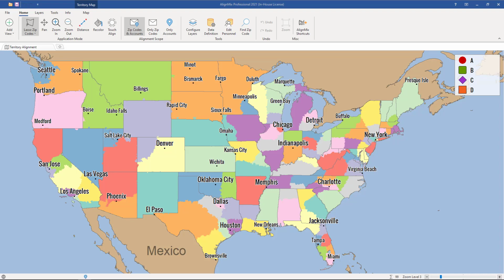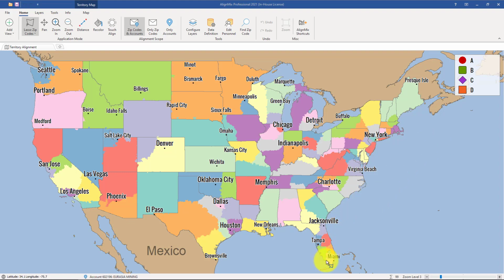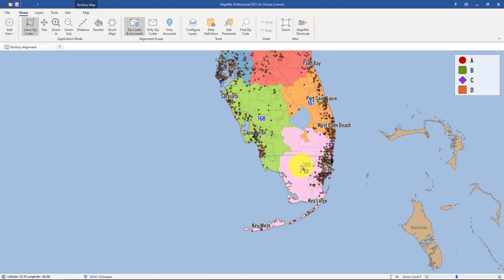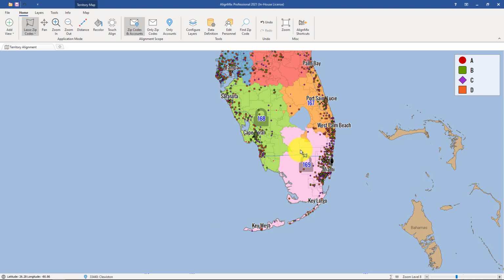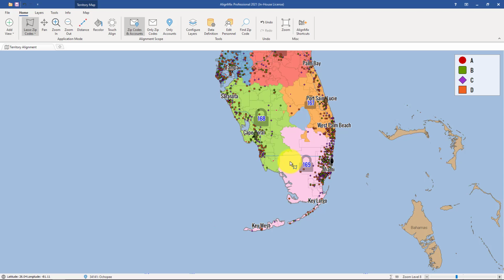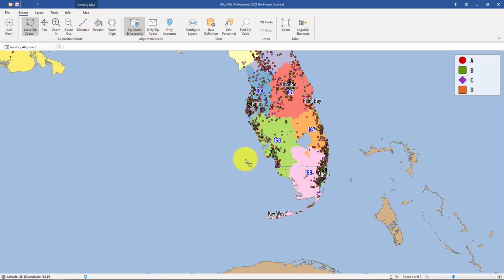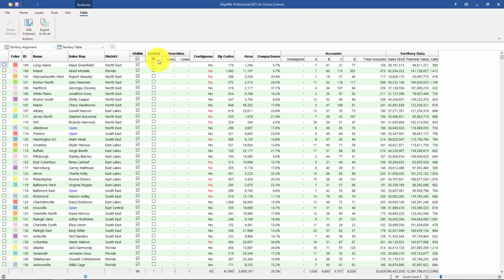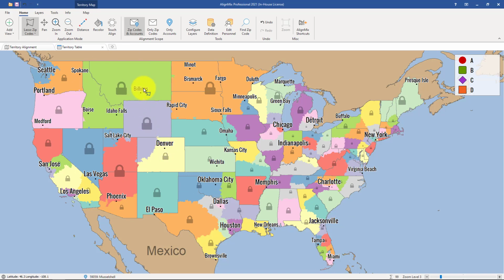Sales Territory Lock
Secure Your Success: Using Sales Territory Lock in AlignMix | Sales Territory Design Tutorial

Description:
🔒 Ensure the integrity of your sales territory design with AlignMix's 'Sales Territory Lock' feature! 🚀 In this tutorial, we guide you through the strategic use of the Sales Territory Lock for any imported data set, providing a crucial tool for safeguarding completed sales territories from accidental changes.

🌐 Key Features Explored:
✅ Best Practices for Territory Locking: Learn the best practices for securing your completed sales territories, preventing unintended modifications.
✅ Intuitive Locking Methods: Discover how to lock territories with ease, whether by right-clicking, using keyboard shortcuts, or efficiently locking multiple territories in the Territory Table view.

🚀 Why Choose AlignMix for Sales Territory Locking?
1️⃣ Protect Completed Territories: Safeguard your completed sales territories to maintain their integrity and prevent accidental alterations.
2️⃣ Efficient Locking Options: Choose from multiple methods, including right-clicking, keyboard shortcuts, and bulk locking in Territory Table view, ensuring a seamless and efficient process.
3️⃣ Data Security: Ensure the security of your sales territory data by implementing a robust locking mechanism, promoting confidence in your territory design.

📈 Ready to secure your success? Watch our 'Sales Territory Lock' tutorial now!